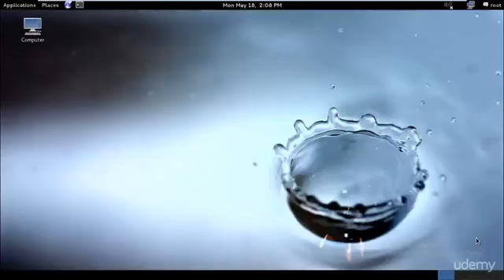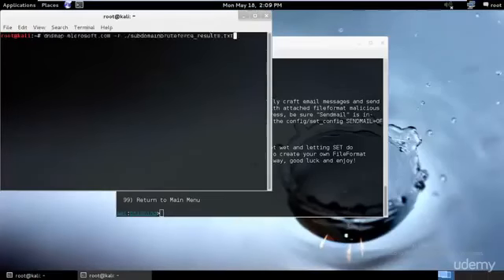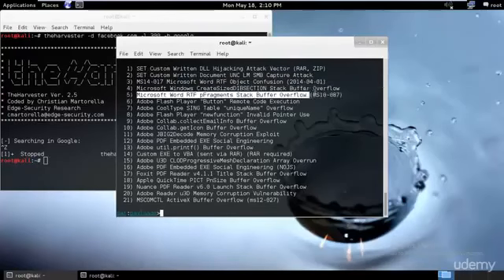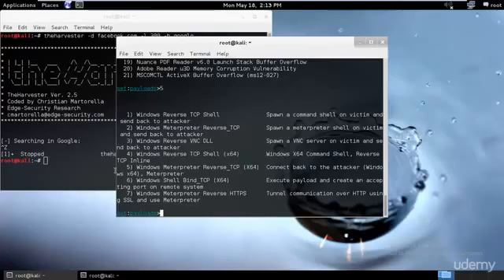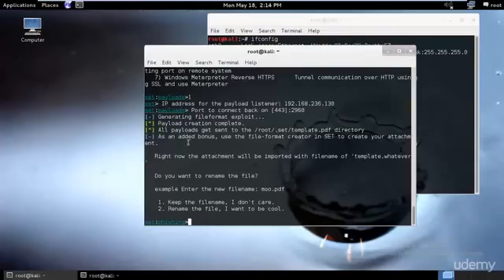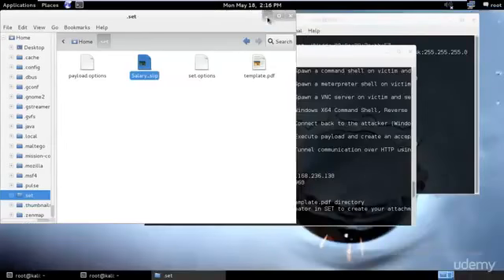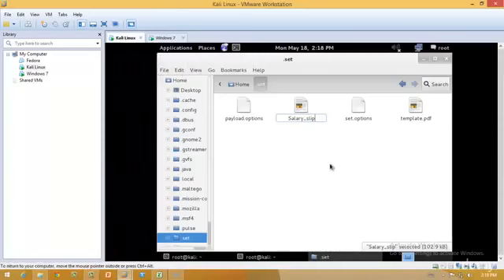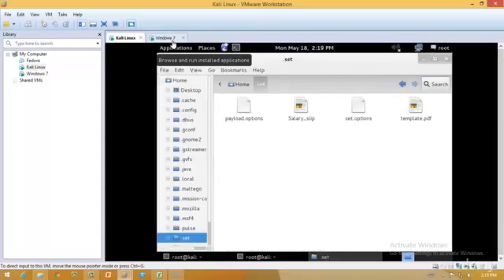Lesson 37 _ Spear Phishing Attacks.mp4